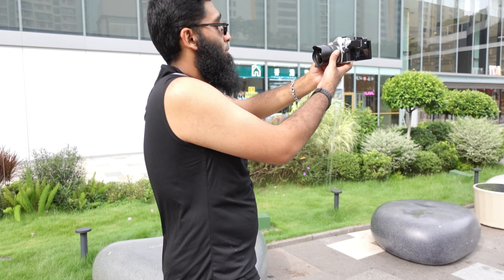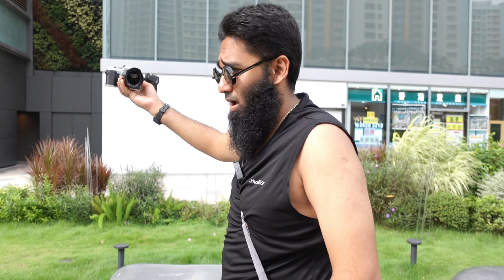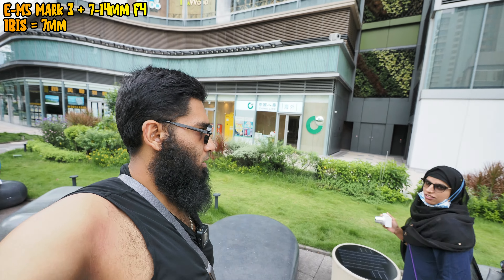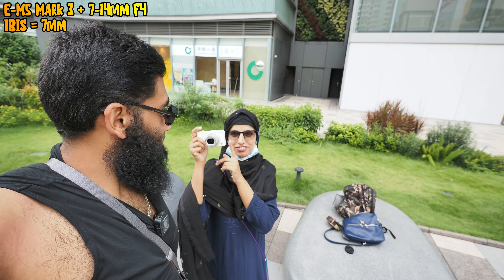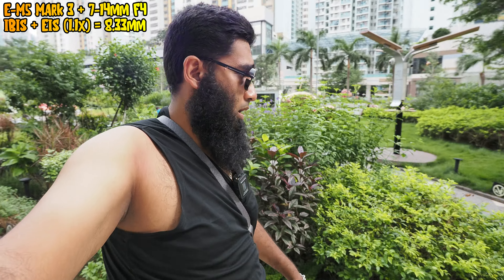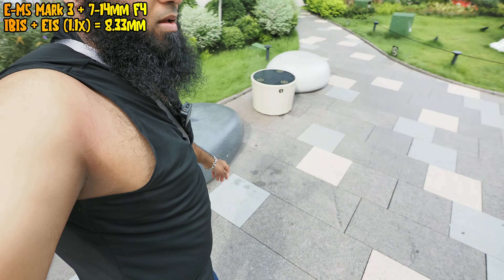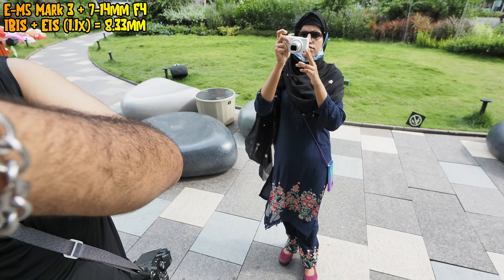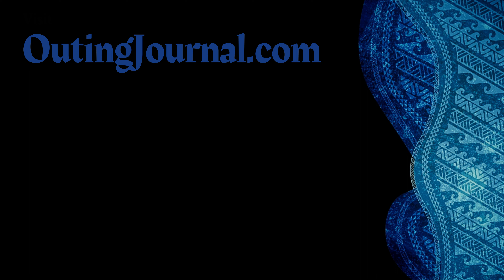How Do I Vlog with Olympus E-M5 III (OM-5) in Public? | Best MFT Camera of All Time!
Today, I will use the best MFT camera of all time for vlogging in public. The best MFT camera I am talking about is the Olympus E-M5 III. Yes, there is also the new OM-1 and OM-5. But I love the compact size of the E-M5 Mark 3, a perfect vlogging camera in public. Vlogging in public is not easy, especially when using a mirrorless camera. To vlog comfortably in public, you must use a compact mirrorless camera such as the E-M5 III. In this video, I will teach you how you can vlog with people using a smaller and compact MFT camera.